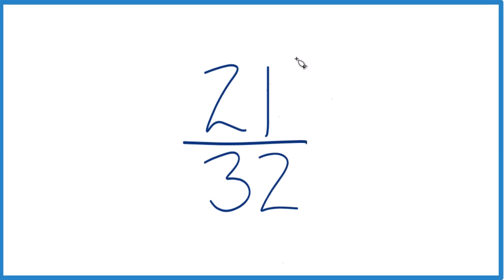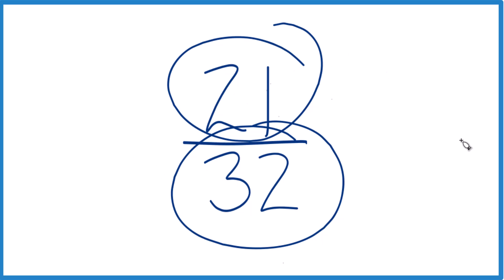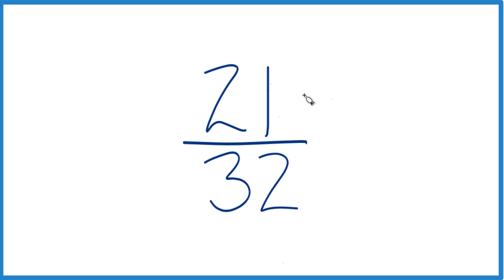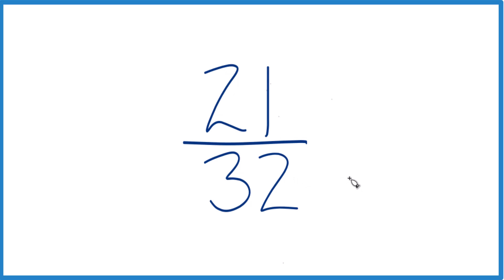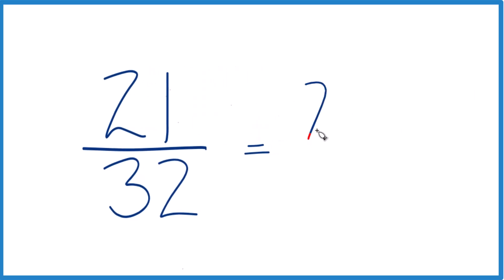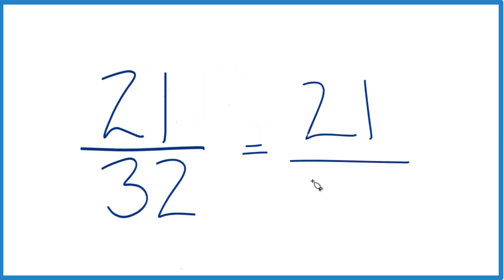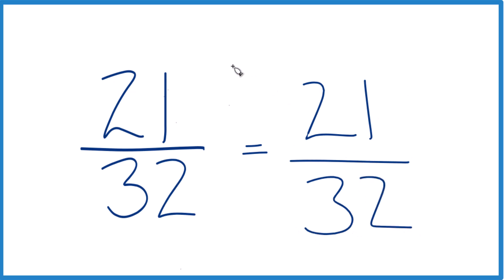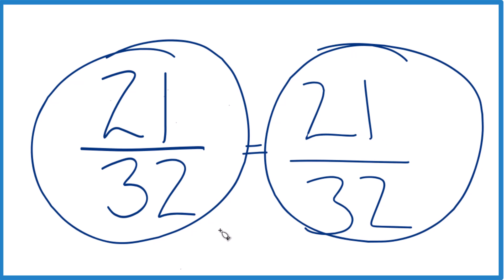How to Simplify the Fraction 21/32